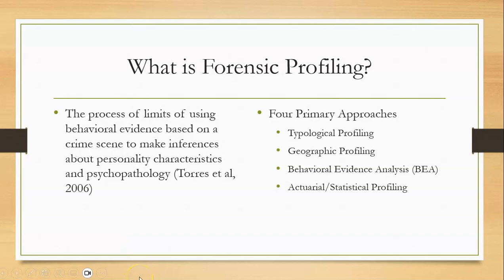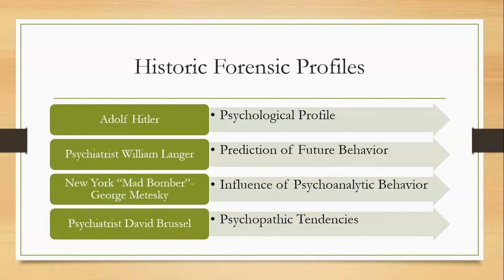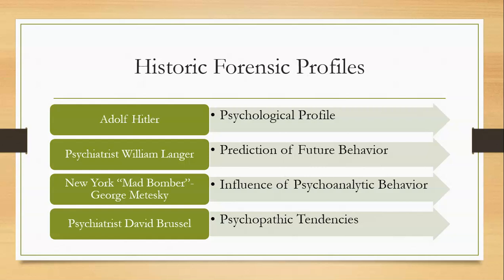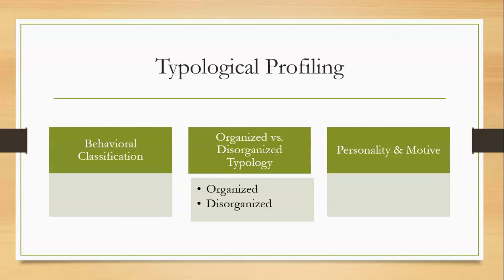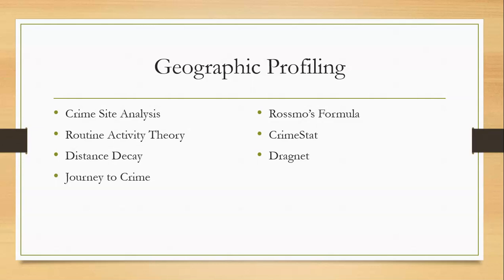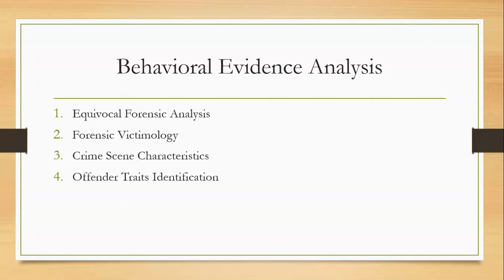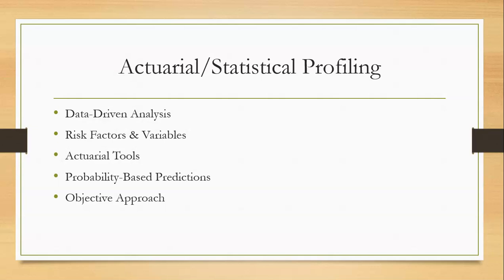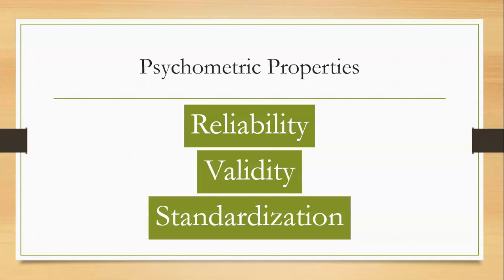Critical Evaluation of Psychometric Properties of Forensic Psychology